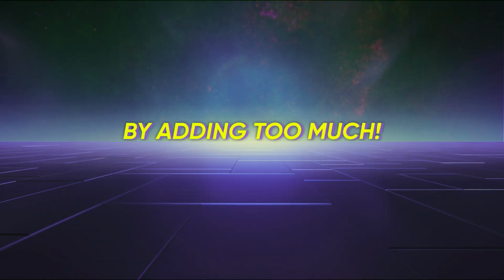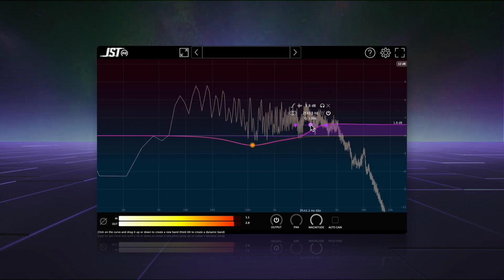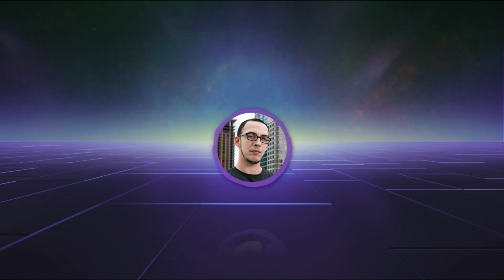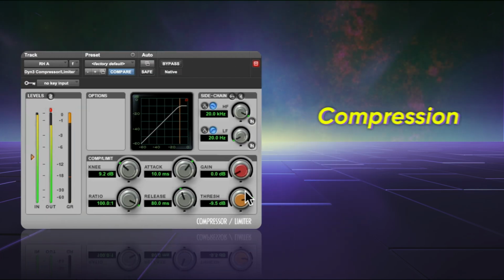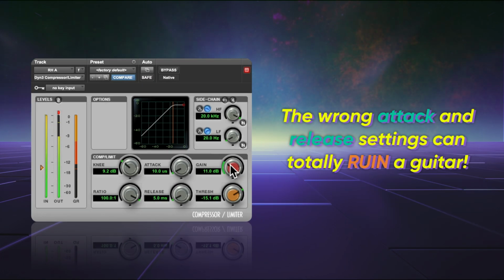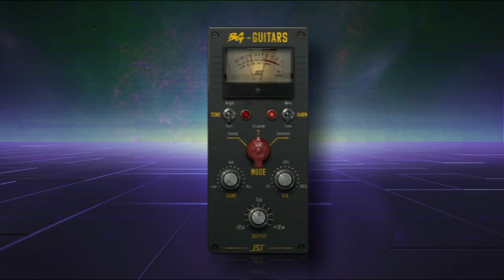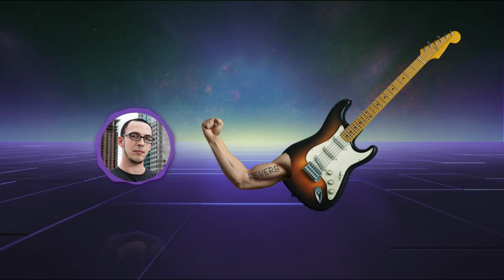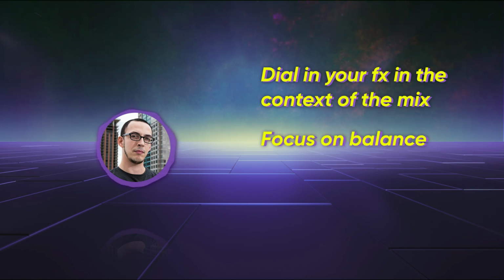The Worst Mistakes When Mixing Metal Guitars (Mixing Basics)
DON'T make these mistakes the next time you're mixing guitars. Getting these mixing basics down will save your mix!

00:00 - Worst Guitar Mixing Mistakes
00:19 - Over Mixing Your Guitars
00:33 - Mixing Guitars In Context
00:43 - How Gain Affects Your Guitar Mix
01:24 - Guitar Mixing And Tone Tips
01:44 - Guitar Compression
02:13 - Guitar Compression Made Easy
02:36 - Guitar Effects And Ambience
03:09 - Recap
03:16 - Ultimate Guitar Mixing Solutions
03:32 - Get The Best Plugins For Guitars